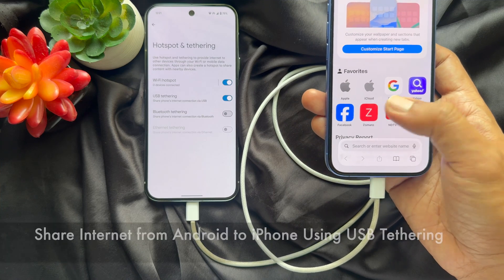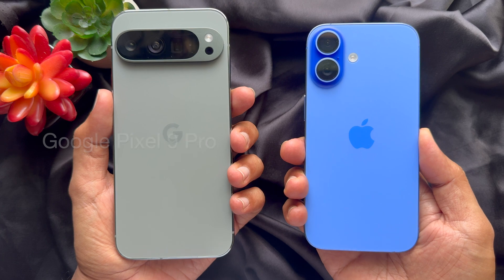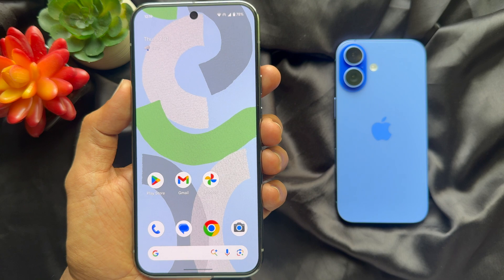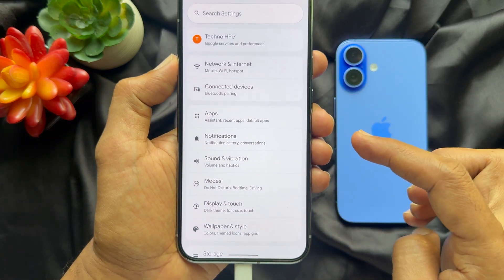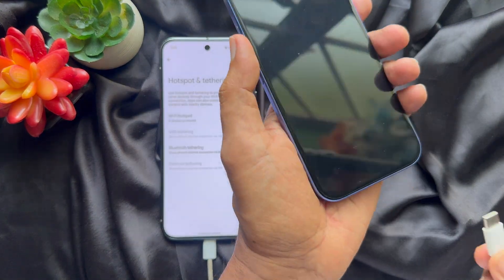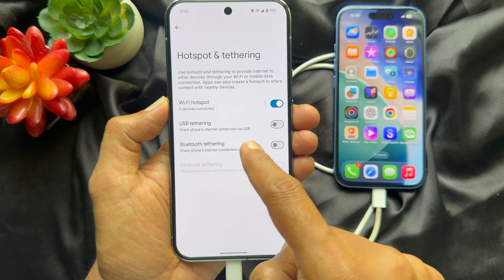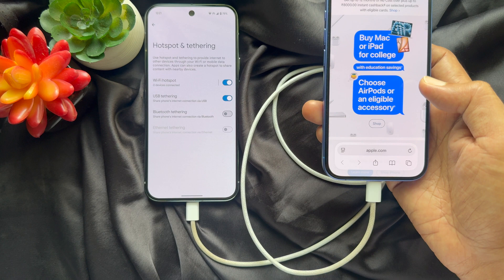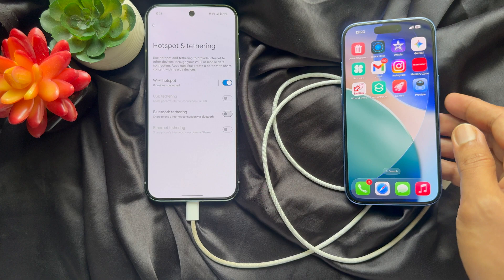How to Share Internet from Android to iPhone Using USB Tethering